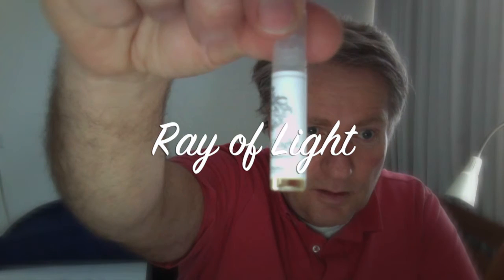April Aromatics New Fragrances [EN]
April Aromatics

Review of 3 new fragrances

1. Ray of light - A natural classic citric fragrance with the feeling of a young plant. Great spring and summer fragrance, but also a classic refreshing perfume for other moments.
Notes: Lime, lemon, pink grapefruit, orange and bergamot, galbanum, green mint, vetiver, tobacco.

2. Temped Muse - A floral fruity perfume that becomes very friendly in the dry down.
Notes: Frangipani, tuberose, jasmine, rose otto, tonka bean, sandalwood, ylang ylang, pink grapefruit, vanilla, anis fruit accord.

3. Erdenstern - A lovely herbal beautiful sweet fragrance with herbs.  Has the ambergris vibe with appelpy. Beautiful fragrance with a pleasant dry down.
Notes: Botanical musk accord, botanical ambergris accord, tonka bean, vetiver, tabak, cacao, opoponax.

Nebula 1 - Oliver & Co | A nice fall fragrance - herbal - fruity and creamy.

A trip into the unknown. A universe of warm tones accompanied by a blinding white light: fiery roses, rosewood and garnet, mauves and purples, ambers and shadows.

Ingredients: white musks, woods, tolu balsam, synthetic castoreum, styrax absolute, siam benzoin, vanilla absolute, red and yellow champaca, rose, red fruits, an orange combination of neroli, petitgrain, orange blossom absolute and bitter orange, also star anise, violet, saffron, jasmine, davana, lavender absolute, pink grapefruit and blood orange.

Nebula 1 was launched in 2013. The nose behind this fragrance is Oliver Valverde.